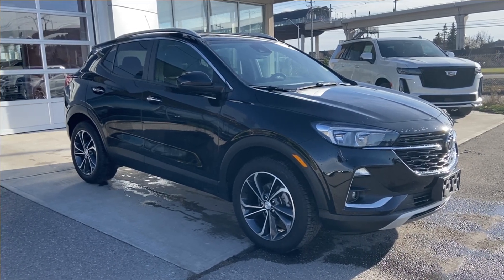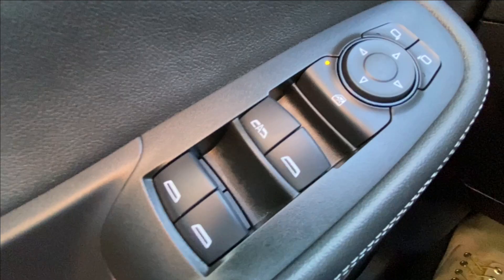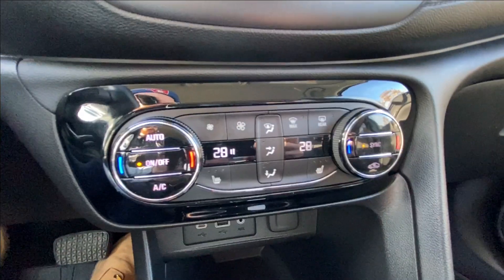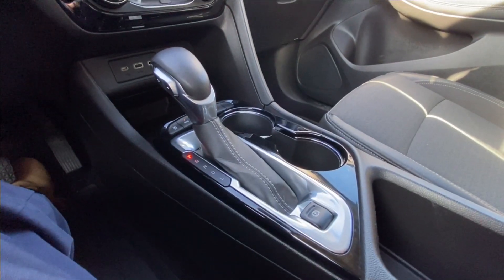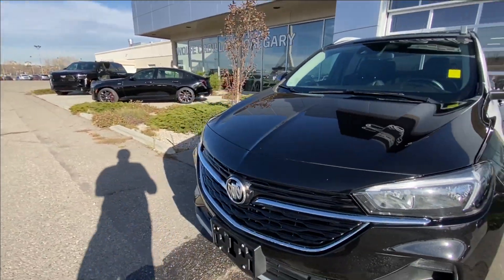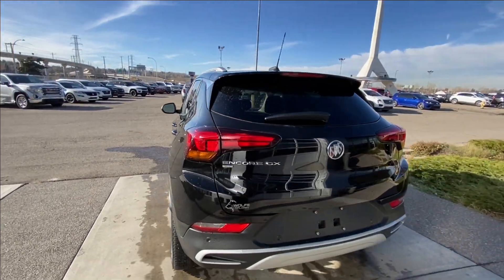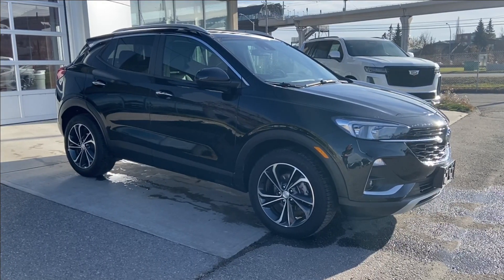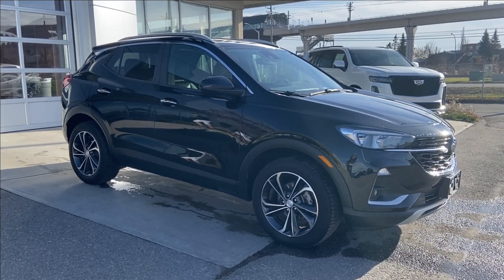Black 2020 Buick Encore GX Review Calgary AB - Wolfe Calgary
Affordable luxury is what you'll think when experiencing the all new Buick Encore Select. The economic 1.3L turbo charged engine is paired to an automatic transmission that will achieve optimal fuel economy. Starting with classic styling at the exterior that is accented with a set of 18-inch wheels wrapped in all season tires. Encore offer's halogen headlamps, black grill with chrome accenting, and body color door. Encore has a back up camera at the rear as well as a rear window wiper. 4 Full doors to climb inside to host passengers on its seating. Encore offer's a power drivers seat and tons of standard options throughout including OnStar capabilities, power windows, power locks, power mirrors, air conditioning, tilt steering, dual climate control zones and rear window defrost. Digital information center to display lots of sub menu's and displays including outside temperature display and compass to offer a fun and exciting entertainment zone. Come down to Wolfe to come see this great vehicle!